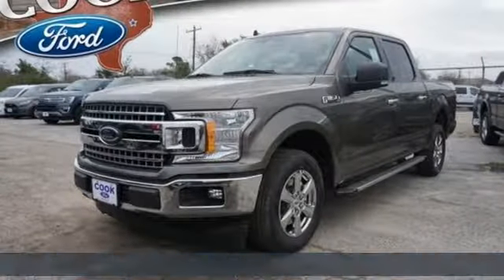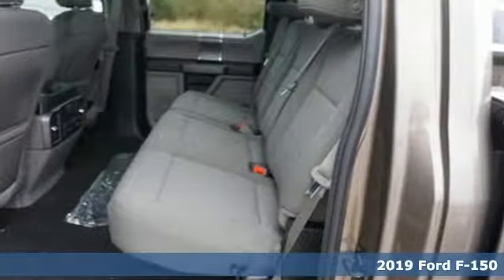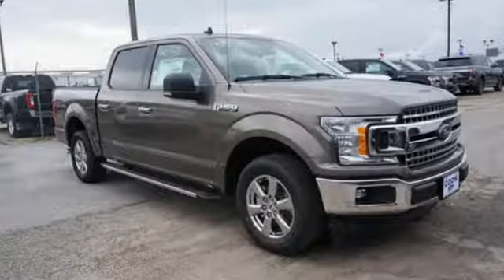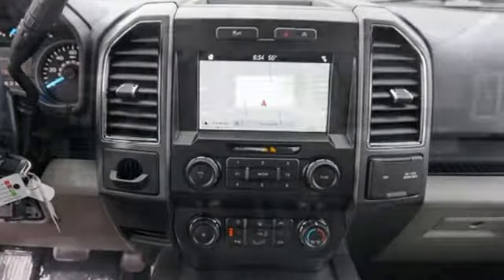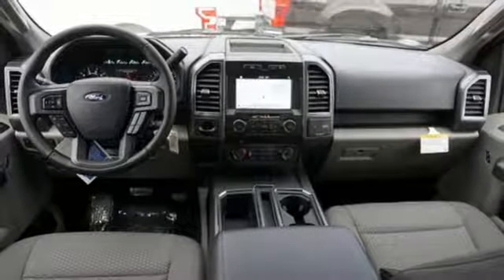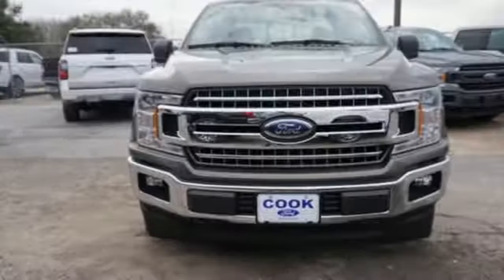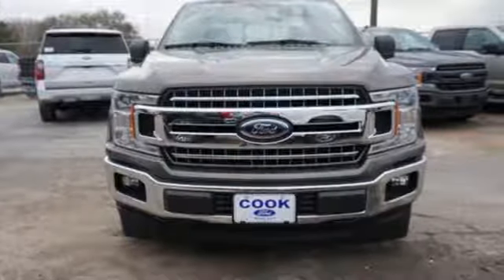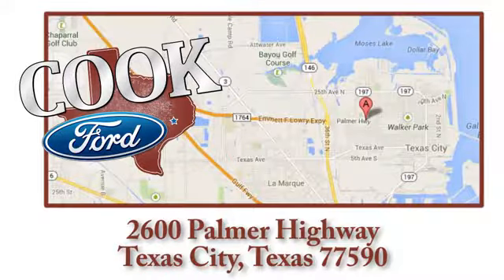New 2019 Ford F-150 Texas City TX League City, TX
Year: 2019
Make: Ford
Model: F-150
Trim: XLT
Engine: 5.0L V8 Ti-VCT
Transmission: 10-Speed
Color: Gray
Interior: Medium Earth Gray
Stock #: KKC48235
VIN: 1FTEW1C53KKC48235
 Rebates subject to geographical qualification. Price includes: *Manufacturera€TMs Rebates shown above are subject to residency restrictions. Any customer not meeting the residency restriction will receive a dealer discount in the same amount of the manufacturer rebate. $750 - Bonus Customer Cash. Exp. 04/01/2019, $750 - Retail Customer Cash. Exp. 04/01/2019

Address:
2600 Palmer Hwy